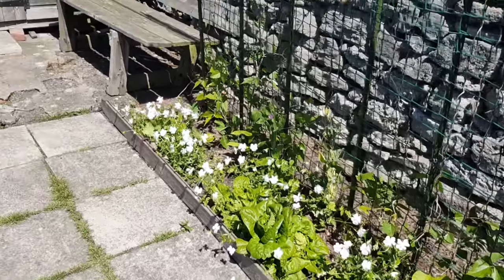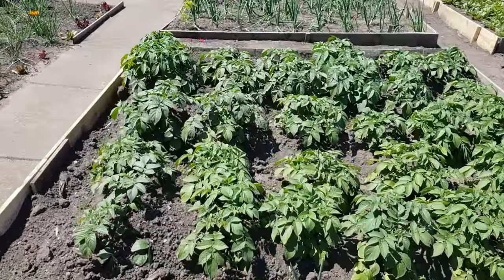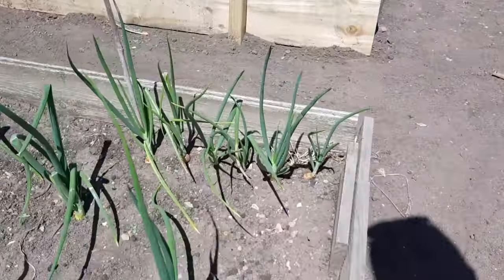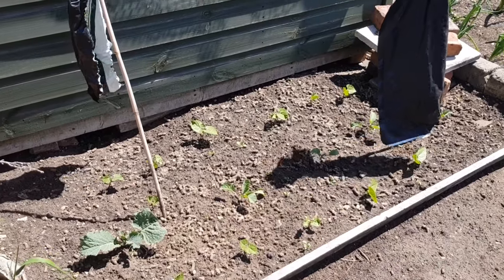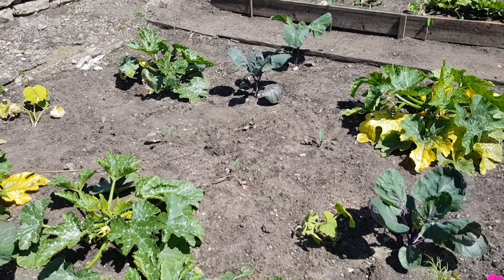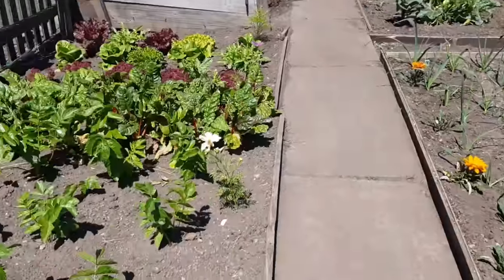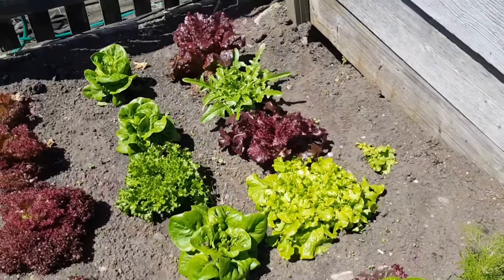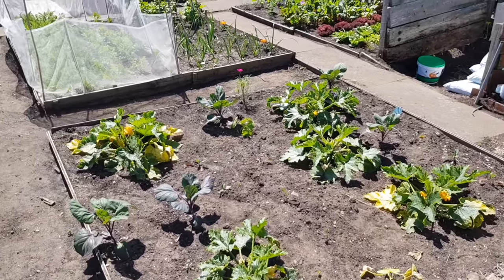Allotment Tour June 2018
xxxxxxxxxxxxxxx

27” iMac I have used Macs all my life - not one has let me down. Rock solid with rock solid software. I use Apple’s Final Cut Pro